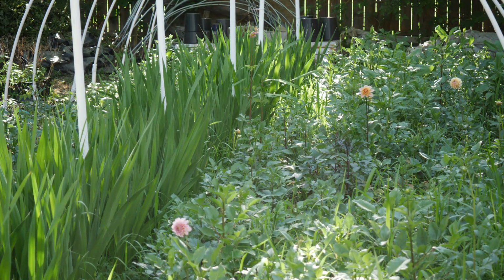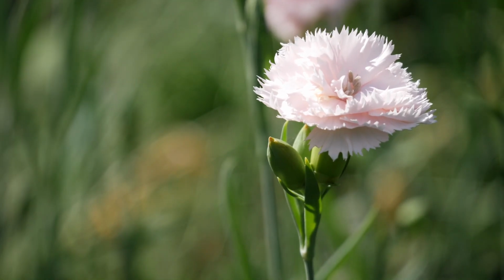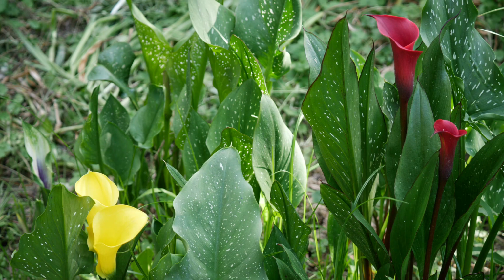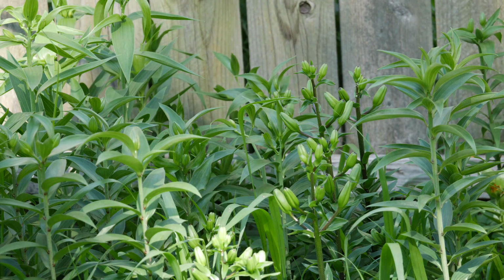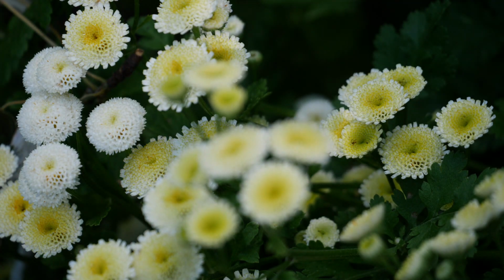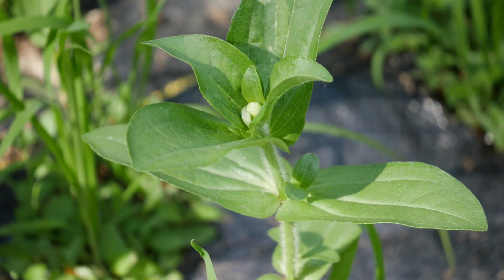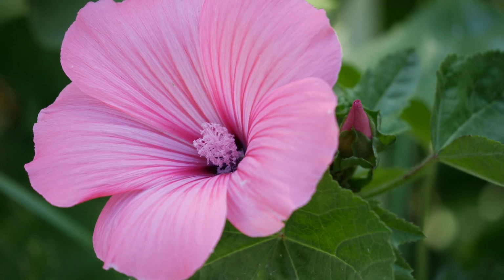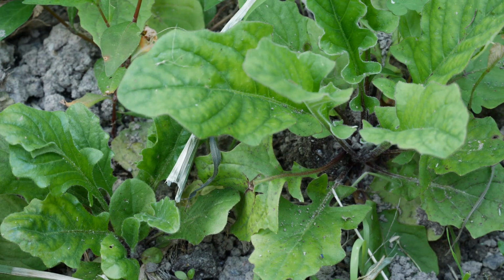FLOWER UPDATE: JUNE CUT FLOWER GARDEN